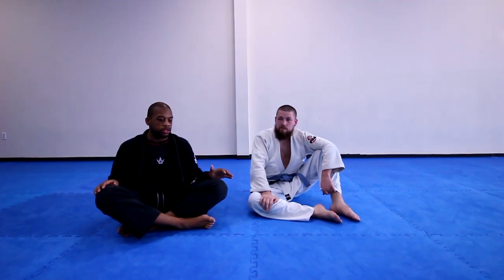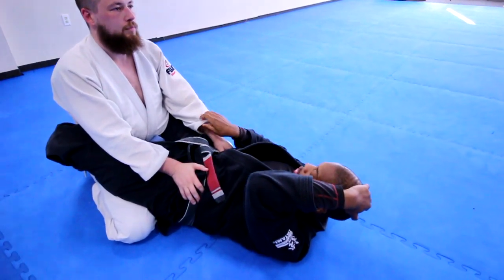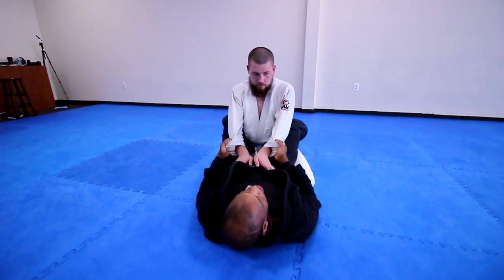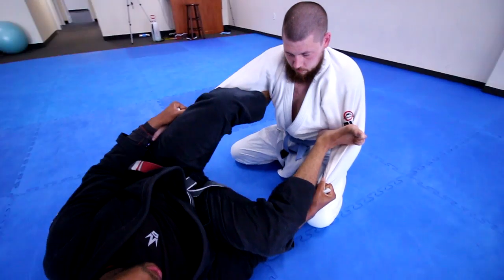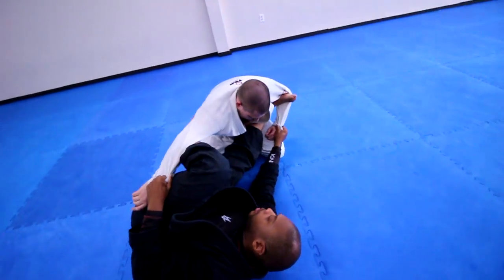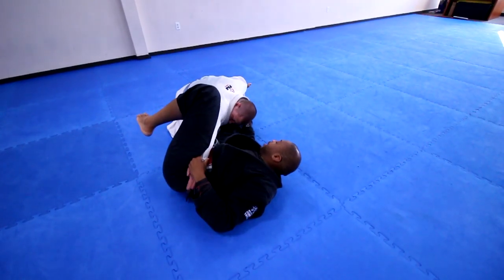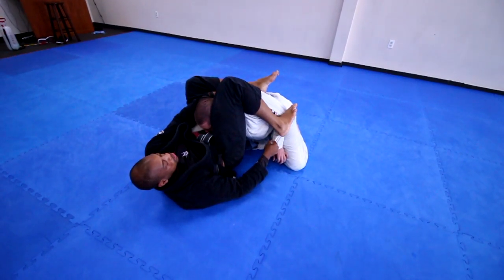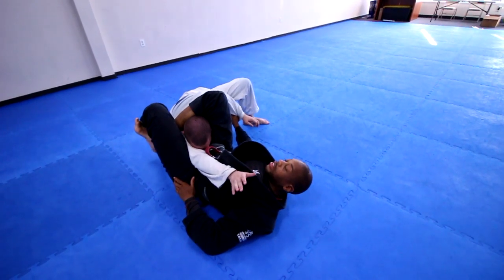A Transition to the Triangle Choke from Spider Guard That Doesn't Require Much Speed